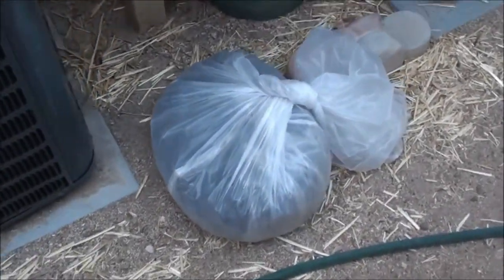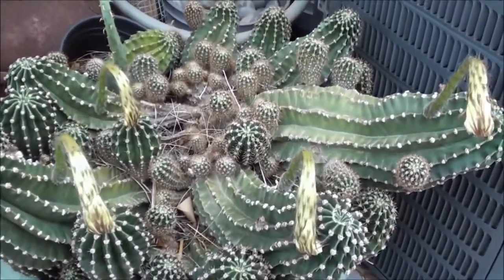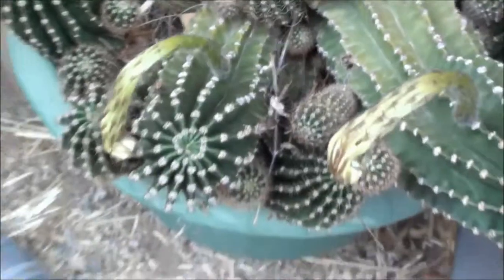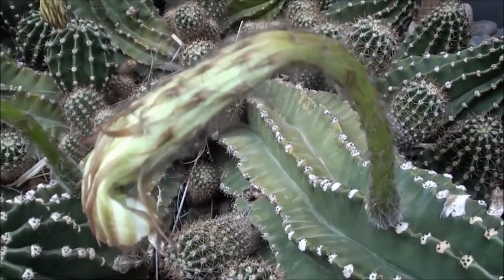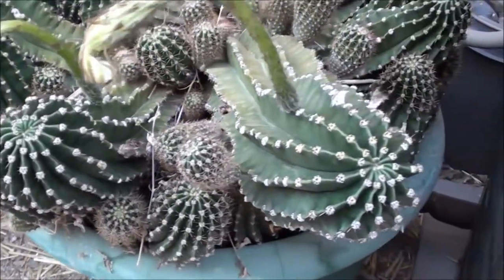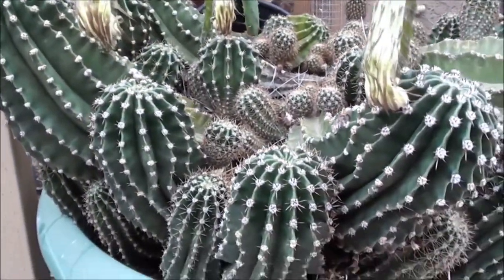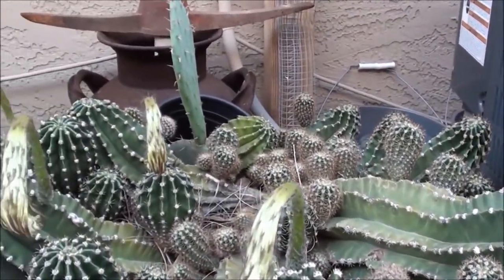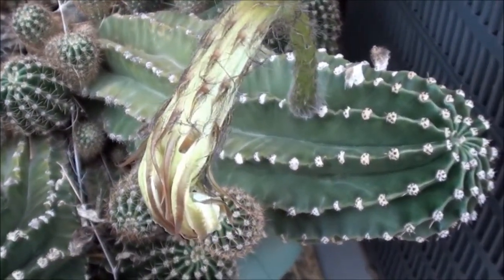night BLOOMING CACTUS FLOWERS now finished blooming